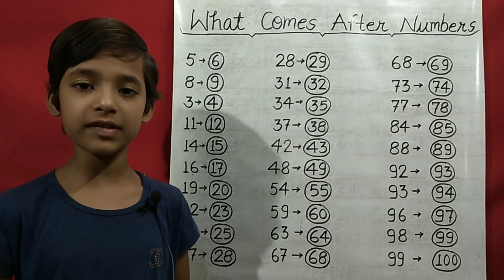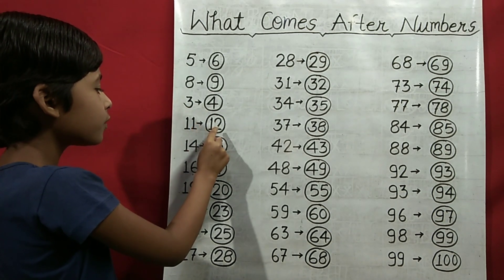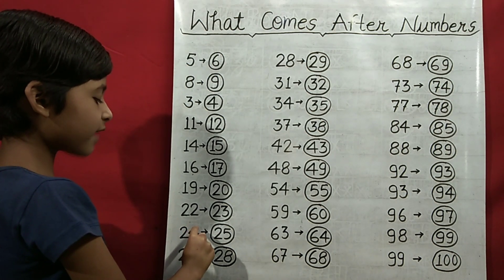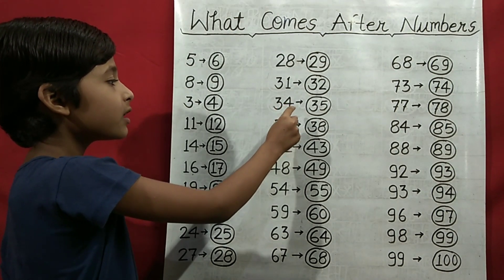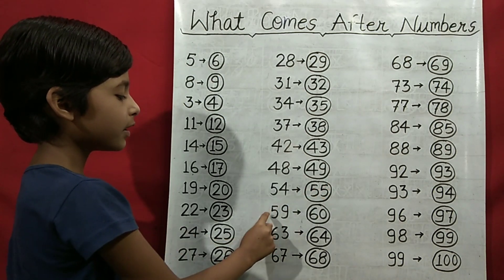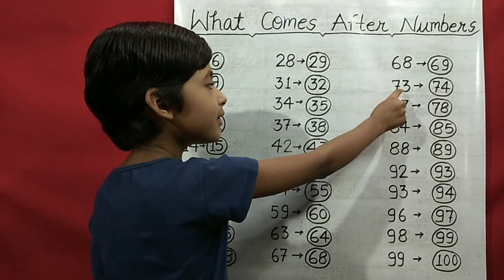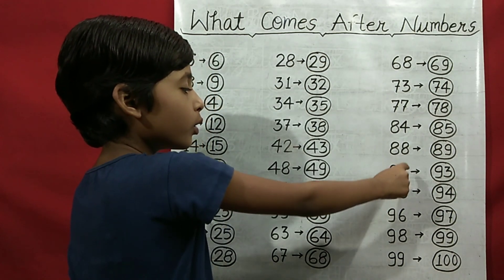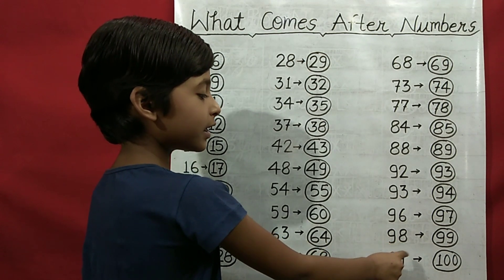After Numbers | After Numbers 1 to 100 | Maths For Beginners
Cover Topic :-
after numbers,
after numbers 1 to 100,
maths for beginners,
before numbers 1 to 20,
what comes after numbers,
what comes after,
after numbers 1 to 10,
number sequencing,
how to teach after,
learn after numbers,
after numbers,
before number after number,
after before between numbers,
before,
number,
mathematics,
math,
after,
maths,
learn,
cbse,
numbers,
counting,
rs gauri,
rsgauri,